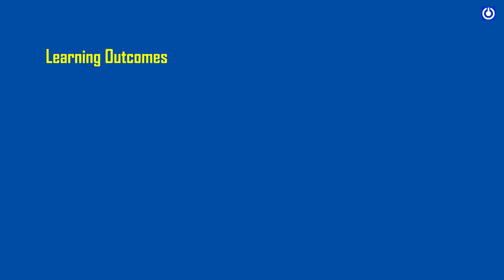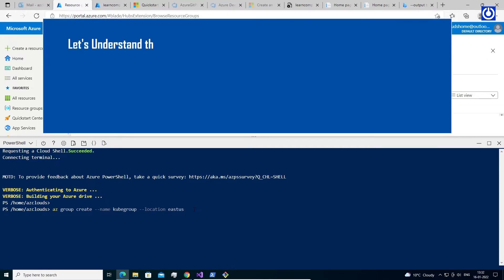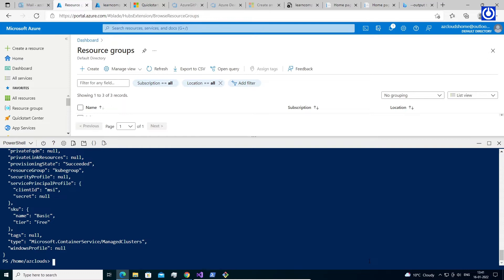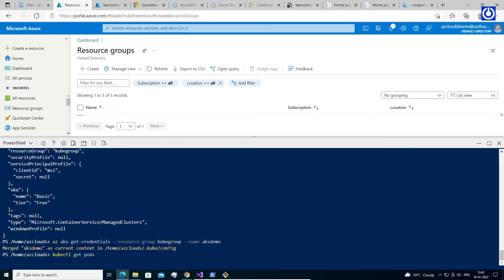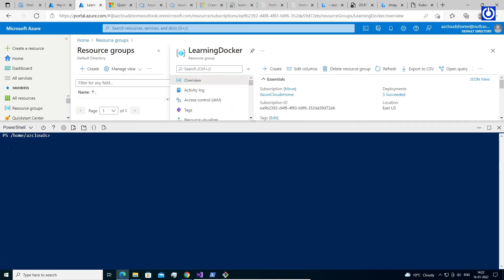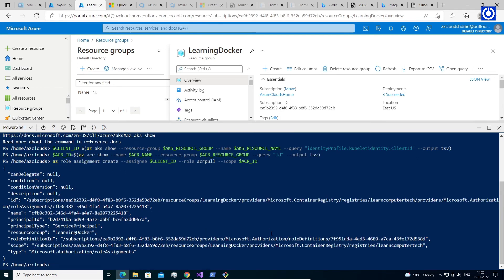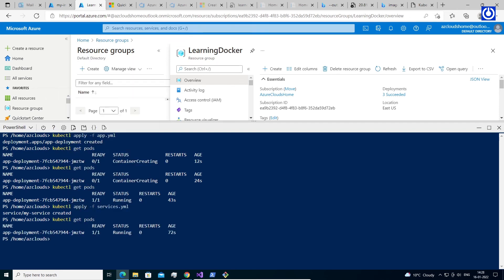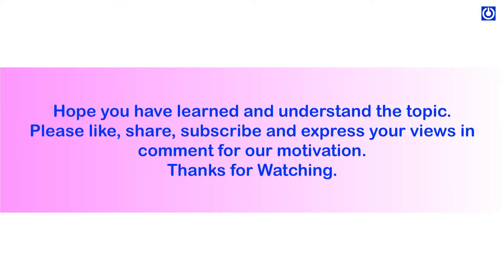How to Create & Run Application in Azure Kubernetes Services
Learning Outcomes
• Understanding of Azure Kubernetes Service.
• Understanding of Kubernetes and Pods.
• Understanding of YML .
• History of Azure Kubernetes Service.
• Access permissions of Resources in Different Resource Groups.
• Use of Azure Container registry in Azure Kubernetes Service.
• Working experience with kubectl commands.

Commands used to Create Azure Kubernetes Services (AKS) :
az group create --name kubegroup --location eastus
az aks create --resource-group kubegroup --name aksdemo --node-count 1 --enabled-addons monitoring --generate-ssh-keys
az aks get-credentials --resource-group kubegroup --name aksdemo
$AKS_RESOURCE_GROUP=”kubegroup”
$AKS_RESOURCE_NAME=”aksdemo”
$ACR_RESOURCE_GROUP=”LearningDocker”
$ACR_NAME=”learncomputertech”
$CLIENT_ID=$(az aks show --resource-group $AKS_RESOURCE_GROUP --name $AKS_RESOURCE_NAME --query “identityProfile.kubeletidentity.clientid” --output tsv)
$ACR_ID=$(az acr show --name $ACR_NAME --resource-group $ACR_RESOURCE_GROUP --query “id” --output tsv)
az role assignment create --assignee $CLIENT_ID --role acrpull --scope $ACR_ID
kubectl apply -f app.yml
kubectl apply -f services.yml
kubectl get service my-service --watch

Some Other Commands are
a. Kubectl get pods
b. Kubectl get services my-services
c. Kubectl api-versions
d. Kubectl describe Deployment
e. Caution If you want to preserve your deployment don’t run delete command.
f. Kubectl delete services my-services
g. Kubectl delete deployment app-deployment
h. Kubectl get nodes